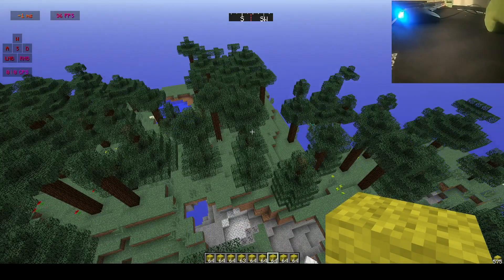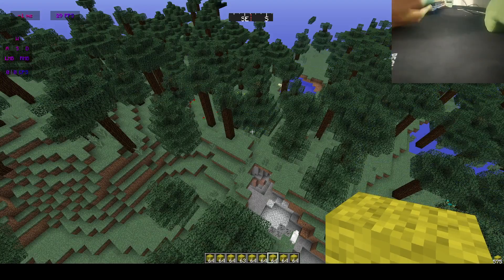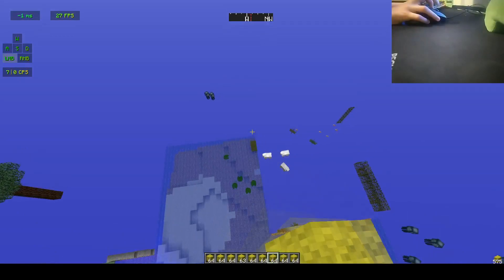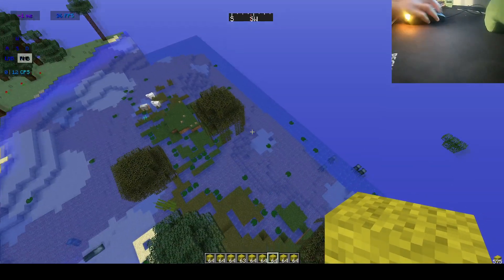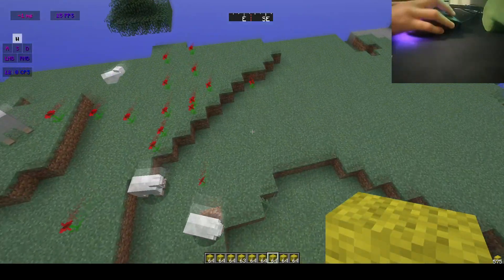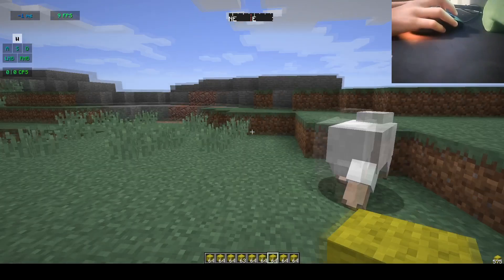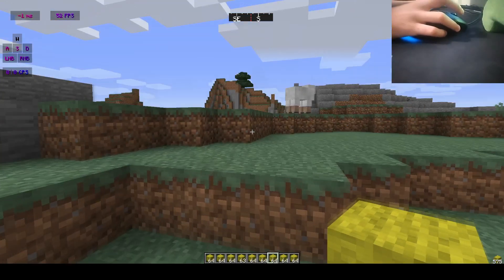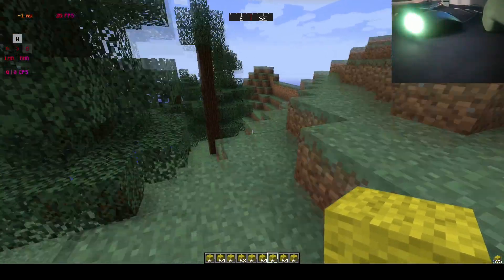How to Drag Click on ROCCAT Kone Pure Ultra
Sorry I know I said mouses and not mice.